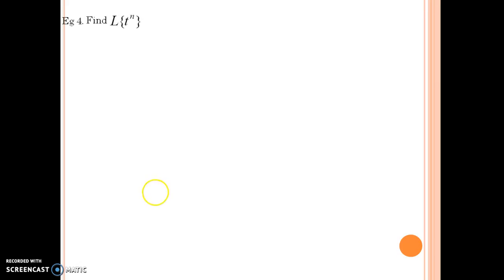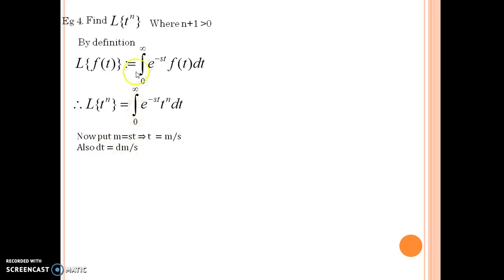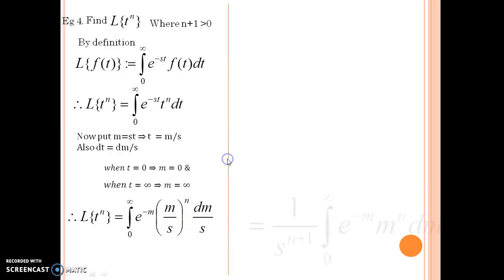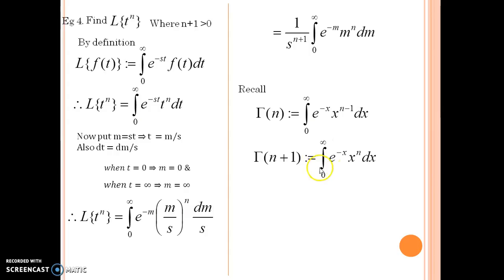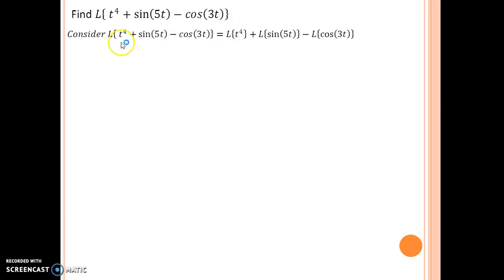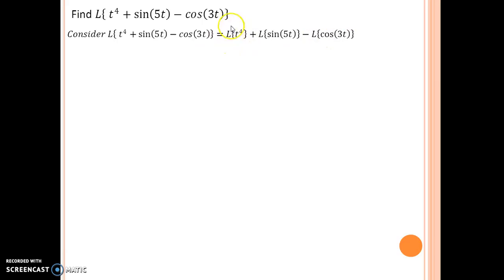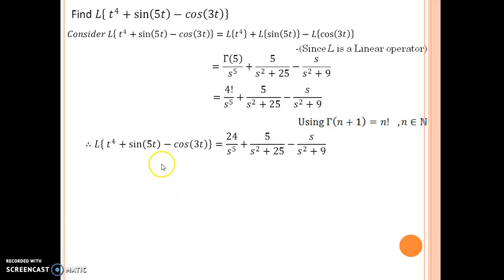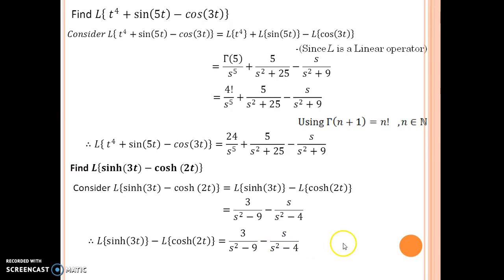Mayur Gohil Laplace transforms Part 3 t^n & Basic examples